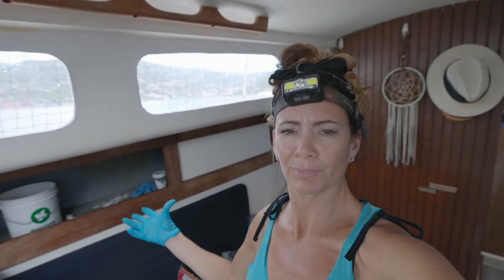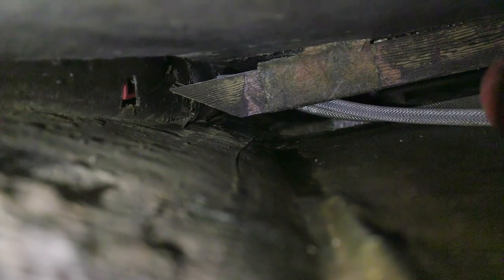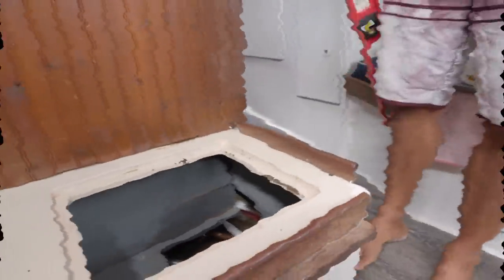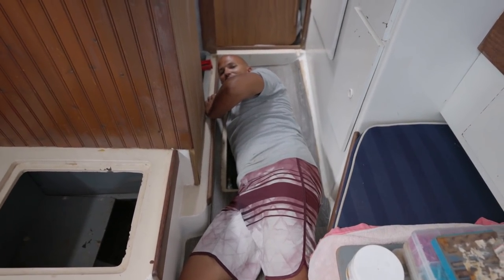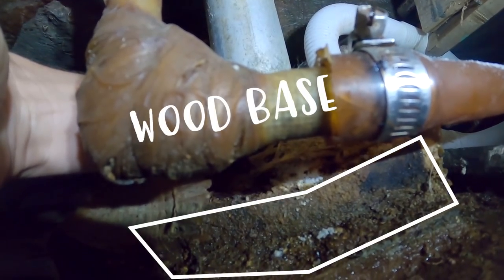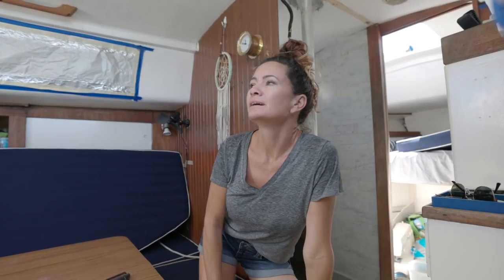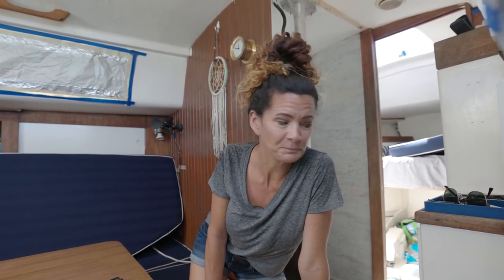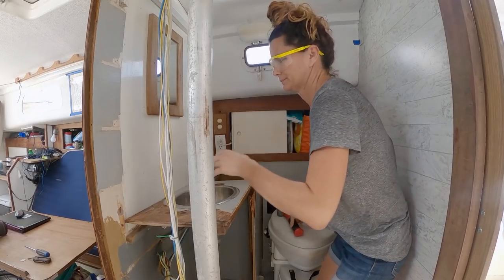OUR BOAT IS PULLING APART (what's causing it?)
Episode 191 |  OUR BOAT IS PULLING APART (what's causing it?)

After a full day of deep cleaning the boat I find SEVERAL things that are very concerning. With each discovery it got a little worse. Shelves pulling away from the hull. Cracks in our bulkheads. Doors that don’t close. After doing some digging we find the problem. And it’s a big problem. We need to do some demo and the entire bathroom is in the way of getting to the problem.

big love,
Beau + Brandy

-OUR GEAR WE USE-
main camera
go pro camera
backup camera
Waterproof Dry Back Pak

electric setup*:
electric motor
motor controller